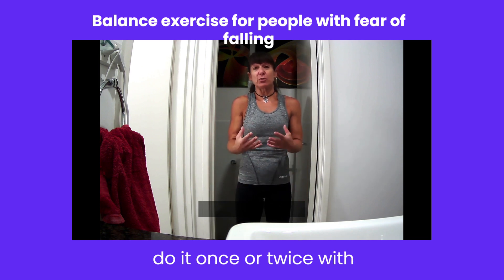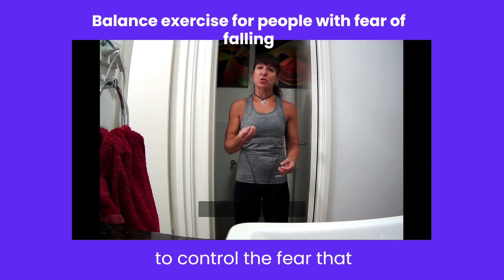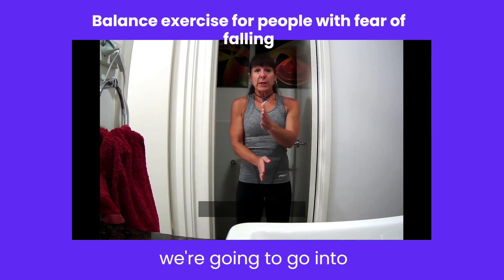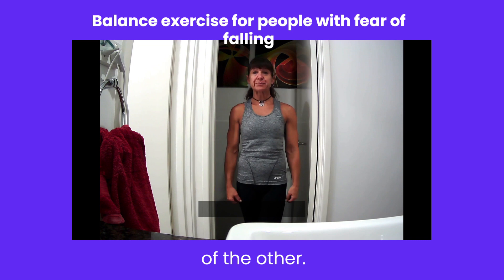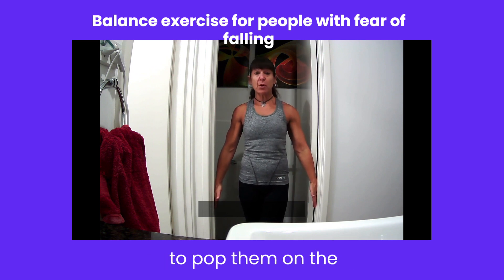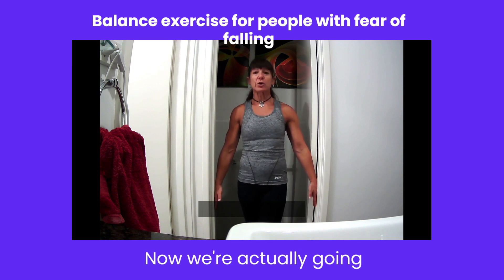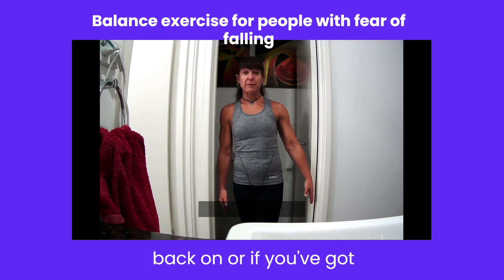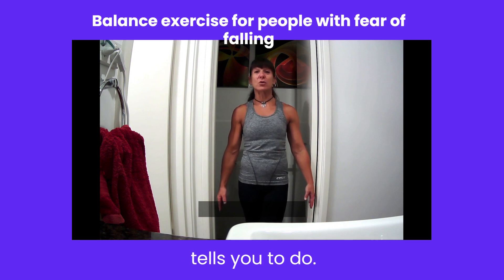Balance exercise for people with fear of falling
Overcome fears, regain confidence! Partner up for the tandem stance exercise and feel the change.
Change your life now!